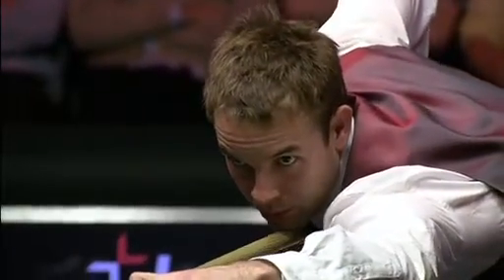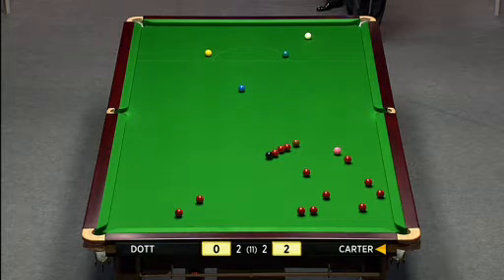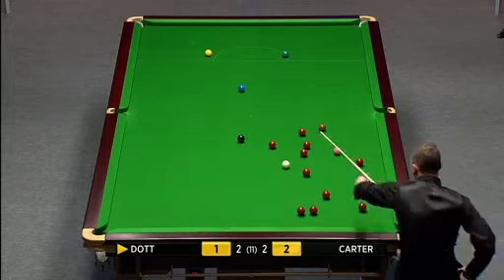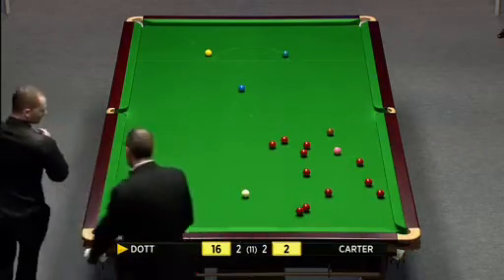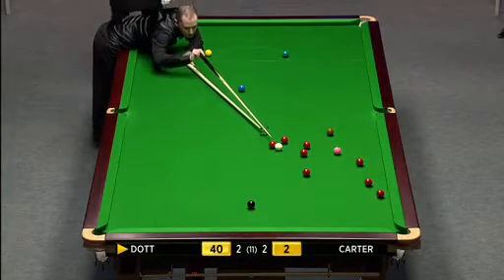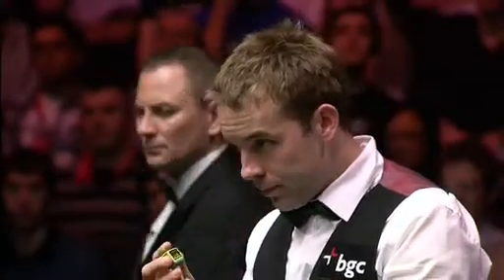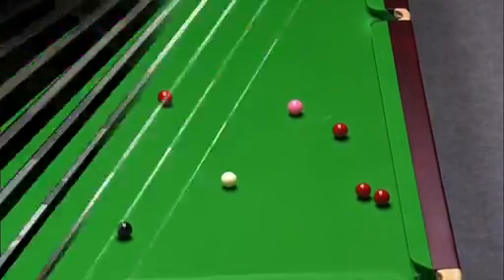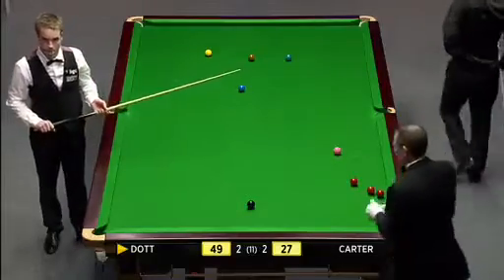Graeme Dott vs Ali Carter UK MASTERS SNOOKER 2012 FRAME5 Part2